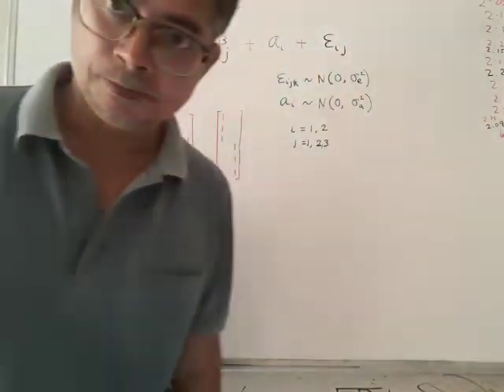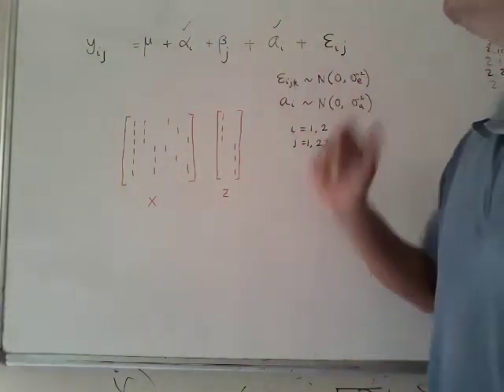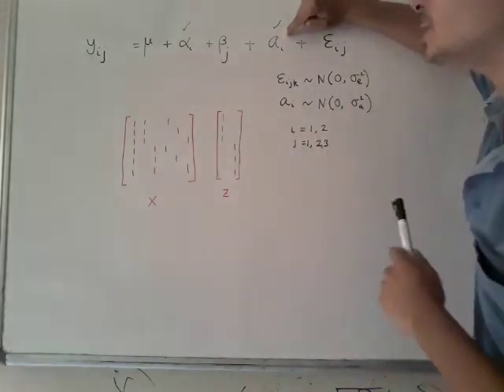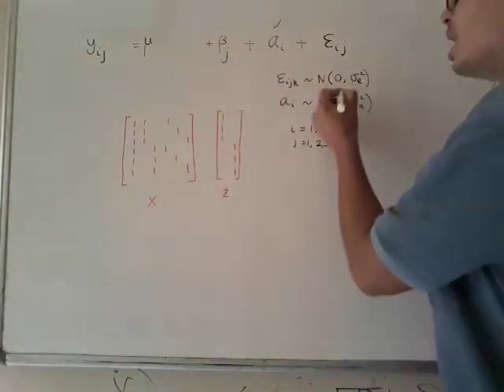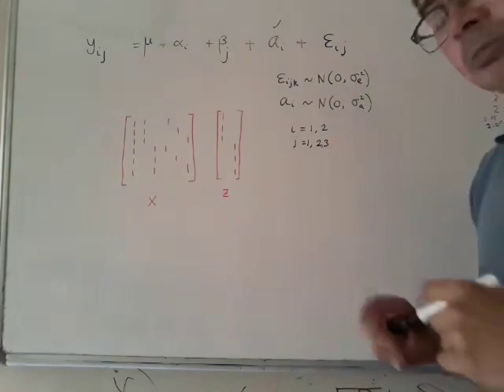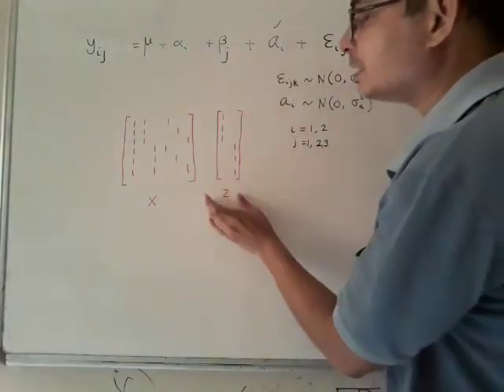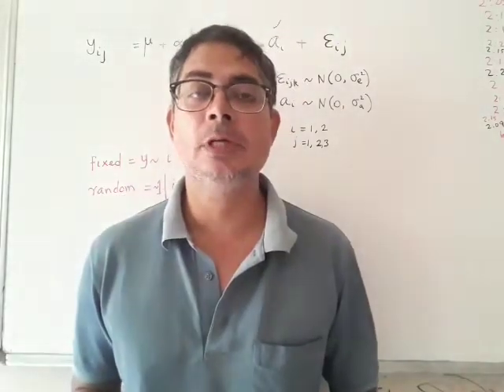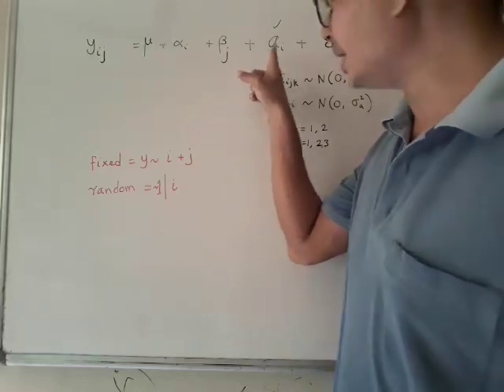Mixed Effects Models: Exception 1